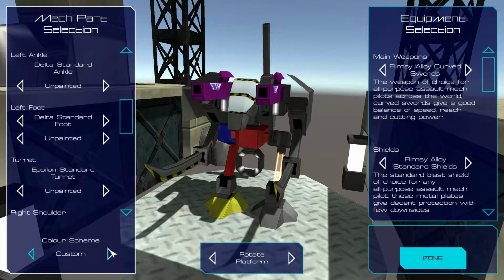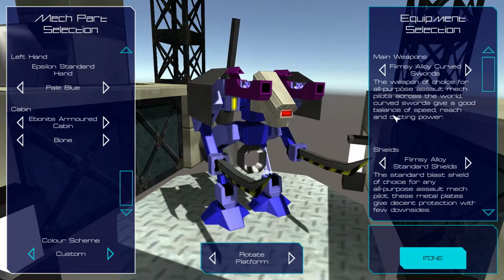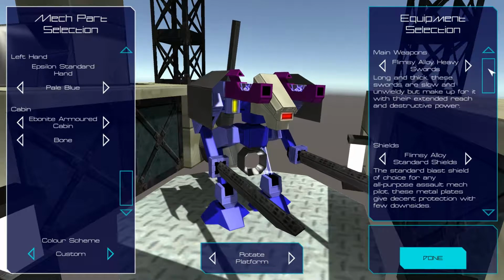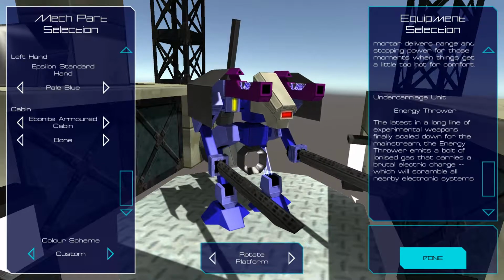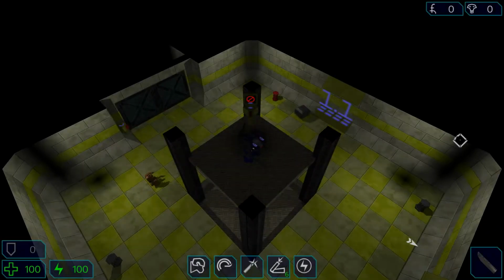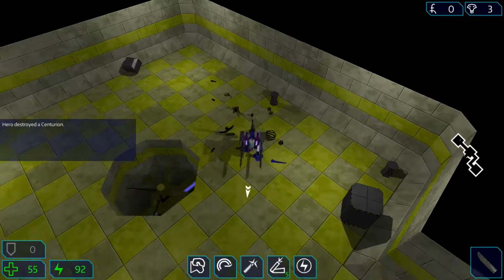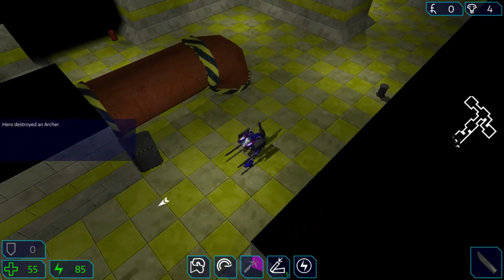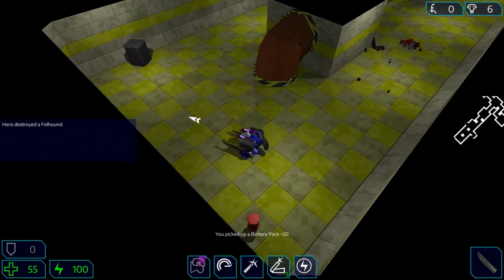No Excuses / Project Y5 Gameplay - January 2018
Character creation! Powering around bunkers and waiting for elevators to carry you across spike pits! This is the life...